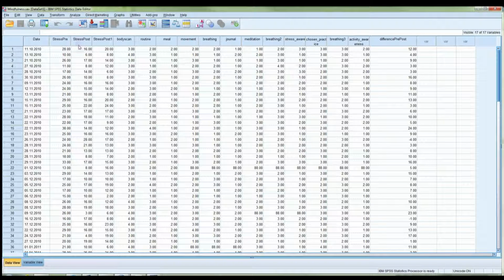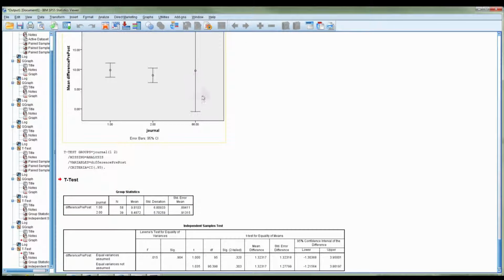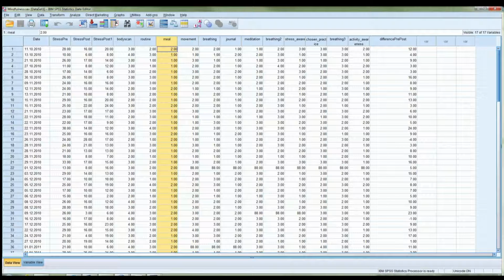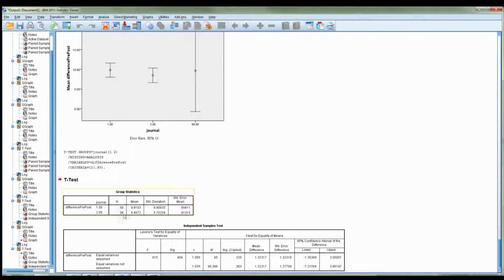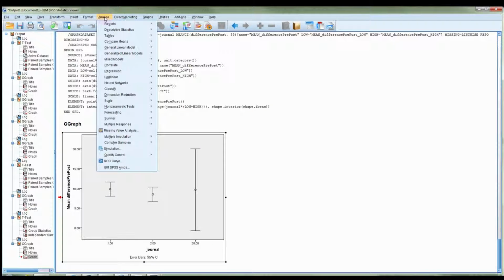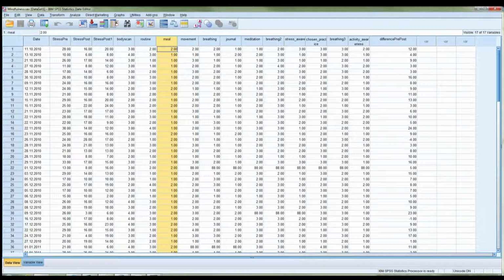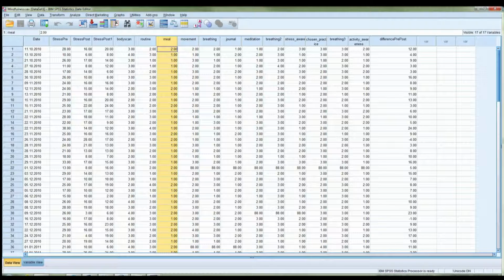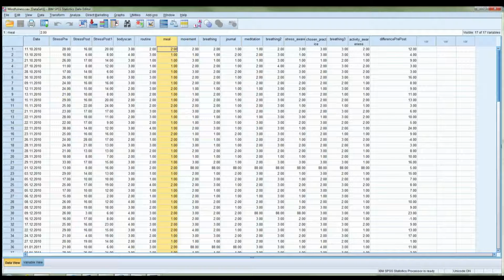SPSS Independent samples t-test example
Original publication:
Krusche A, Cyhlarova E, King S, Williams JMG (2012) Mindfulness online: a preliminary evaluation of the feasibility of a web-based mindfulness course and the impact on stress. BMJ Open 2(3): e000803.

 Dryad data package:
Krusche A, Cyhlarova E, King S, Williams JMG (2012) Data from: Mindfulness online: a preliminary evaluation of the feasibility of a web-based mindfulness course and the impact on stress. Dryad Digital Repository.